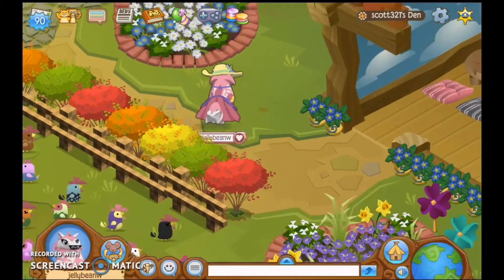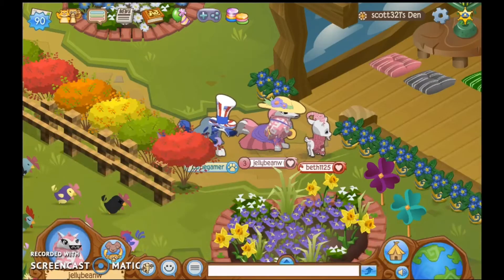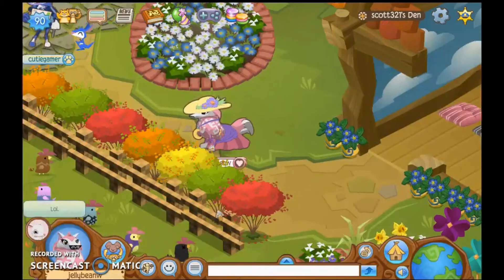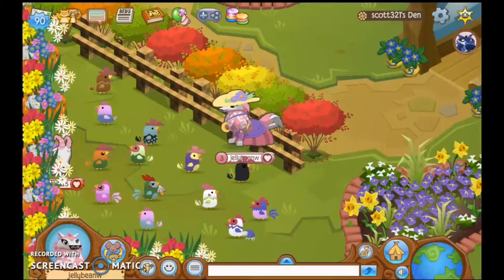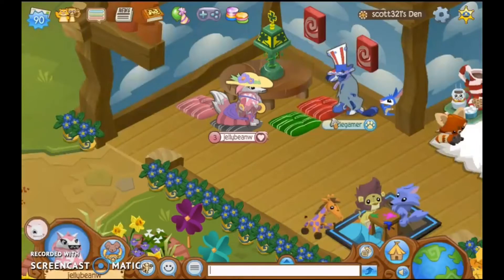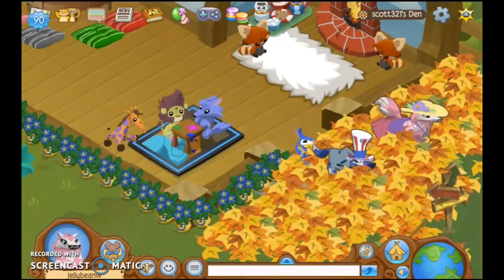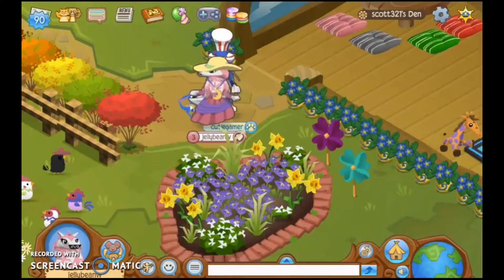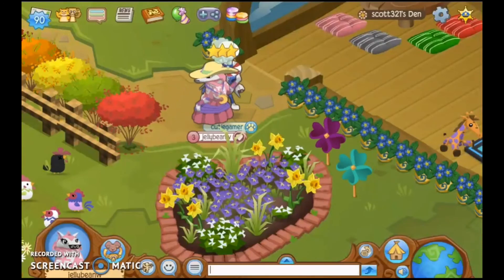Den Tour! w/ Scott321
Hello Jammers! Today, I took a tour of Scott321's Den! It's pretty sweet if you ask me! 😀 Let me know what you think of it in the comments!